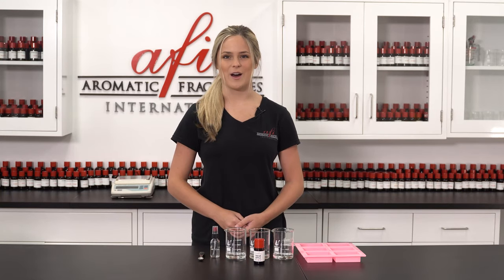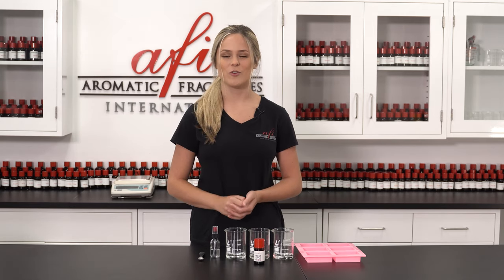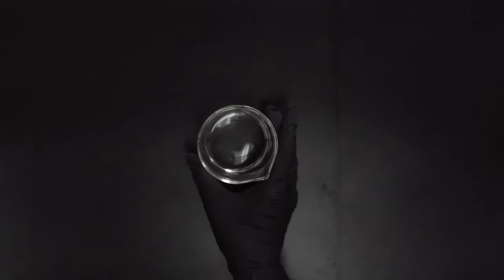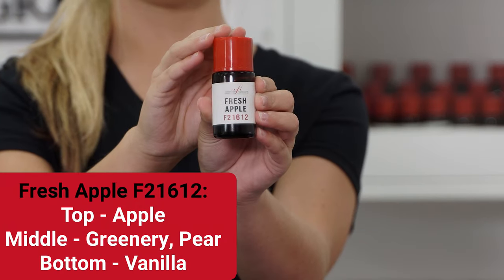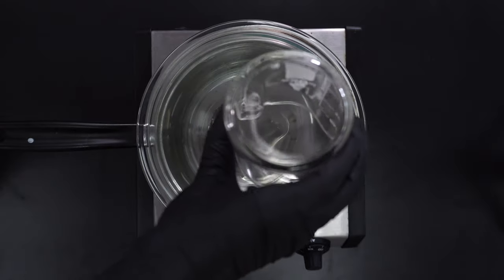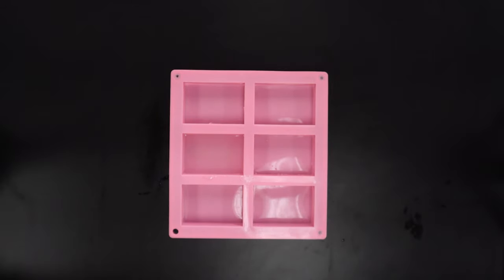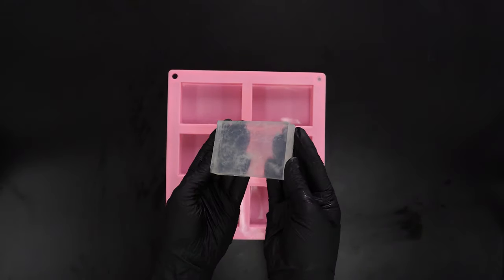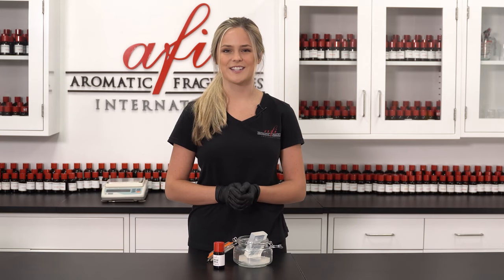How to make Transparent Glycerin Soap Bars | AFI's DIYs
In this DIY, we talk about how to make some transparent Glycerin Soap Bars!
Fragrance: Fresh Apple by AFI
Intro: (00:00​​)
Things needed: (00:22)
Fragrance: (01:09)
Making it: (01:26)
Finished product: (02:32)